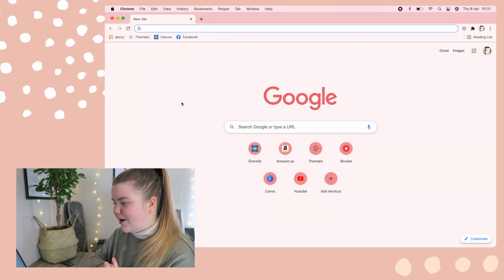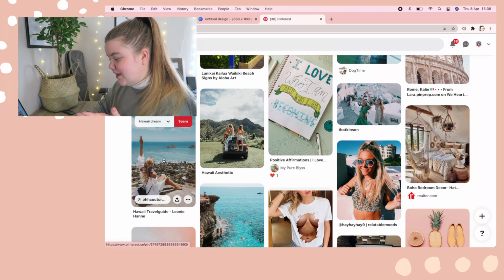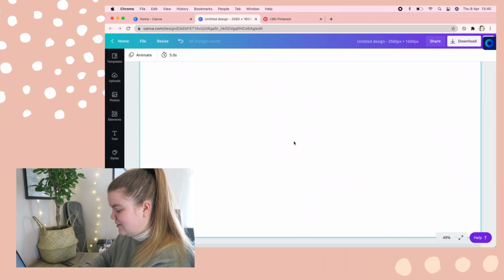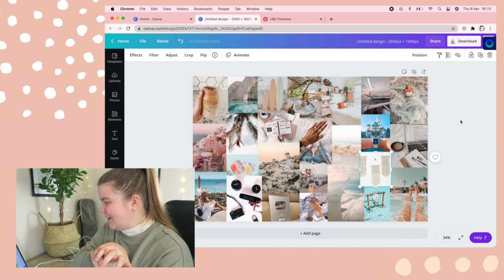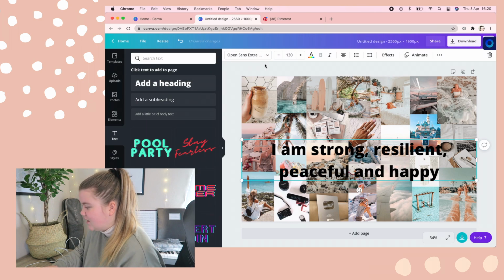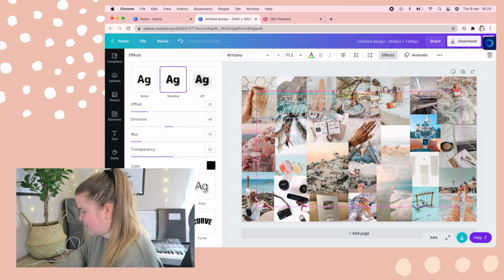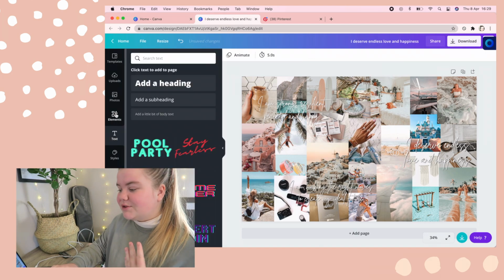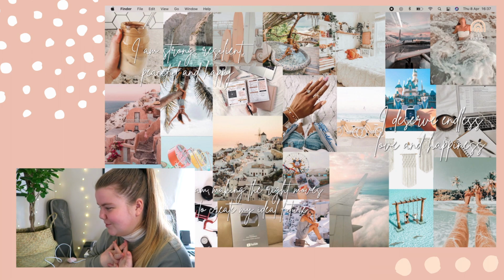How to create a custom wallpaper for your macbook! | Canva custom wallpaper tutorial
Hi there!
Today's video is a canva custom wallpaper tutorial! if you're wondering how to create a custom wallpaper for your macbook or laptop, this is the video for you!🥰 I literally love canva, so I decided to throw in some canva tips and tricks as well for you guys. I'm really happy with how this wallpaper turned out! I think it's so aesthetic and just cute to look at, and it definitely represents me and my dreams and aesthetics hahah😅 As I said, I took these pictures from pinterest, so all the credits for the pictures go to the original creators! They are literally such talented people like oml, these pictures are gorgeous! I will link the board I made with (most of) the pictures I used down below, but I am not sure it's the original creators I've pinned since some people tend to upload and use other people's photos unfortunately.

Also don't forget to answer my question down in the comments!

SUB COUNT:
284 going strong!

TIMESTAMPS:
00:00 Intro
00:45 How to get started
01:45 Important things to think about
02:24 Getting pictures
03:14 Cropping hack
03:27 Creating my collage
04:45 Filter hack
05:25 Position hack
05:40 Writing text
06:32 Customizing text
08:12 How to duplicate text settings
08:33 Text outline hack
09:18 Elements
09:40 Downloading + setting it as wallpaper
10:39 The finished product

FAQ:
✰How old are you? I'm 19!
✰Where are you from? I'm from Sweden :)
✰What do you film with? I use a Canon G7x mostly
✰What do you edit with? I'm trying out Final Cut Pro X on my Macbook :)